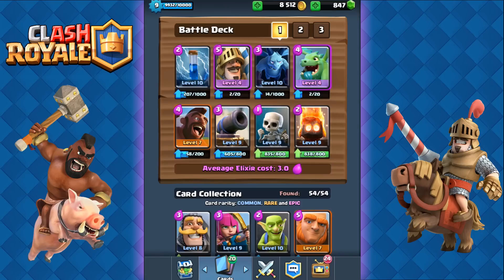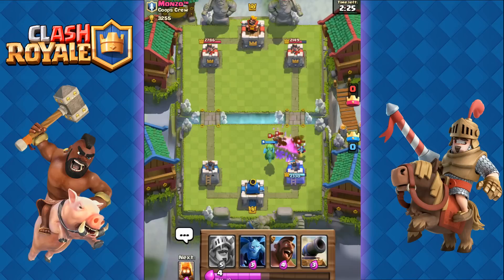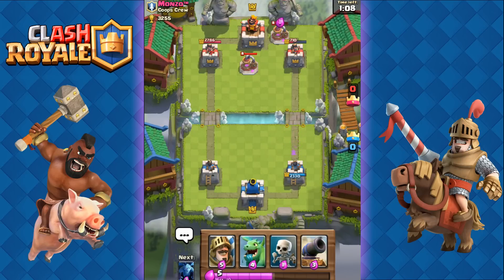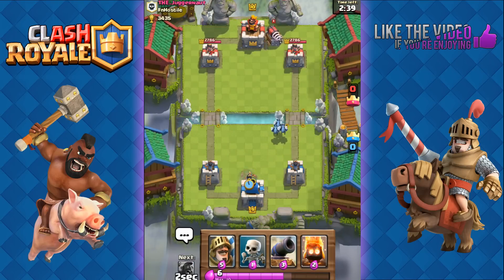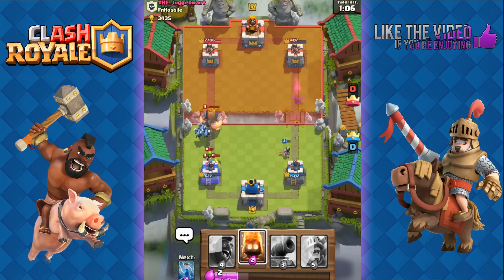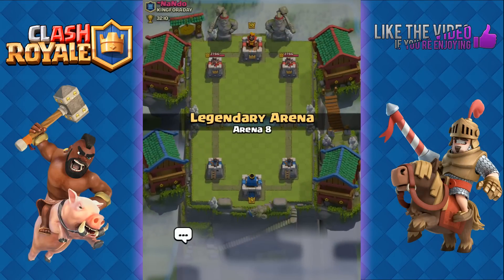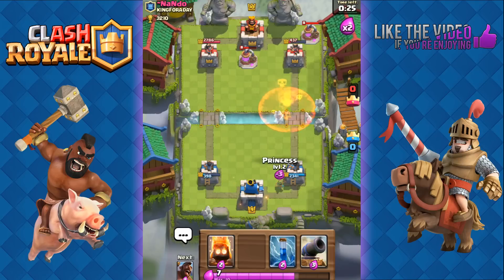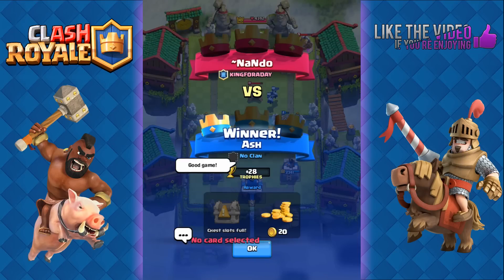Clash Royale - Best Hog Rider + Prince Combo Deck & Strategy for Arena 5, 6, 7, 8 | Hog Prince Cycle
Clash Royale Best Hog Rider and Prince Combo Deck and Attack Strategy for Arena 5, Arena 6, Arena 7 (Royal Arena) and Arena 8 (Legendary Arena).  Perfect for level 5, level 6, level 7, and level 8 players! Today I’ll be sharing my Hog Rider Prince deck. If you’re a fan of heavy offense fast paced decks, then you’ll love this deck. I’m not sure why the Hog Prince combo isn’t as common as many other Hog cycle decks, but it definitely puts a lot pressure on your opponent. We have a very low Average Elixir Cost of 3.0, allowing up to cycle back Hog Riders and Prince very quickly. Both of these cards put a lot of pressure on your opponent because they’re not only fast, but can also can be combined with other low Elixir cards to form powerful combos. What I love the most about the Hog Prince combo is that you can attack your opponent on both lanes. For example, say you went with a Hog Rider Skeleton combo on the right lane, well you’ll still have enough Elixir to go with a deadly Prince charge on the other lane. So you can always pressure your opponent on both lanes with this deck and that’s what I really love about this strategy. So let’s in for some battles with this deck.

Will be sharing great decks, strategies, short videos, and other cool stuff on my new Instagram account! Be sure to follow!

Game: Clash Royale
Version: 1.2.2
Size: 93.6 MB